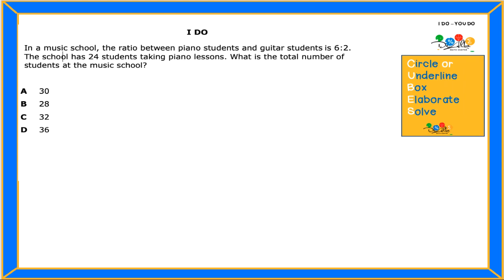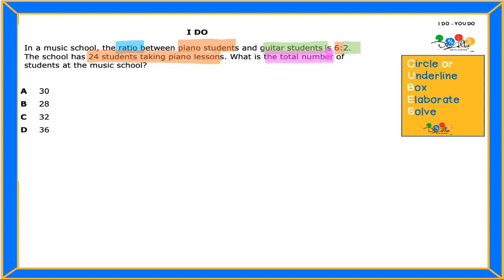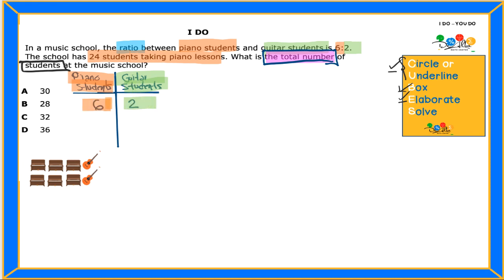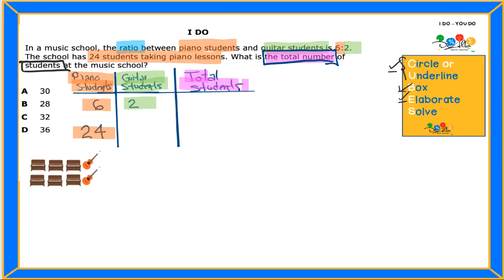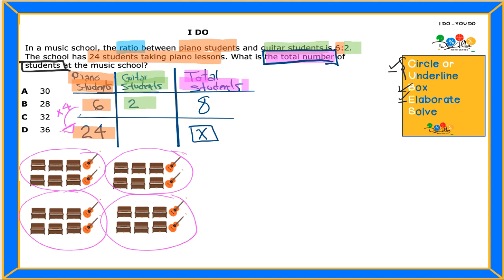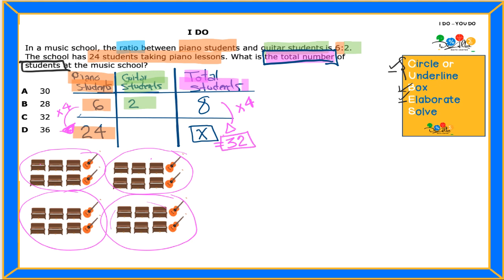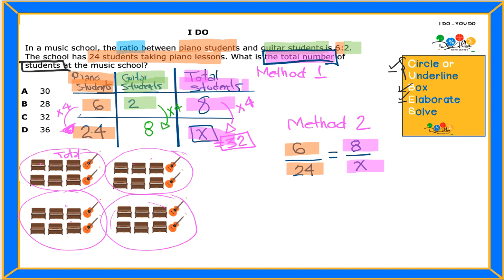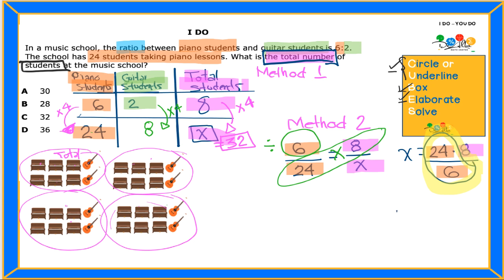7.4 (D) Question 05 - I Do - You Do ( English)